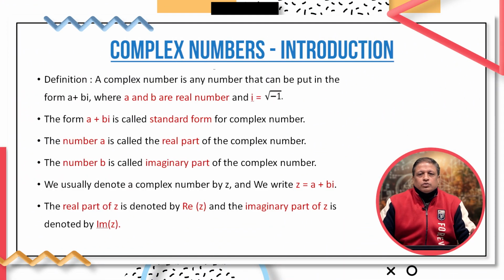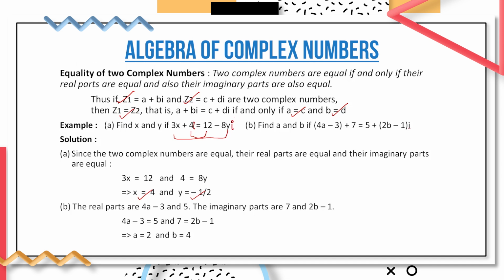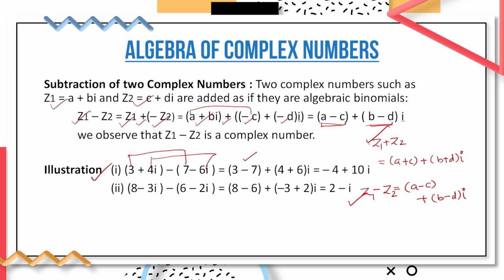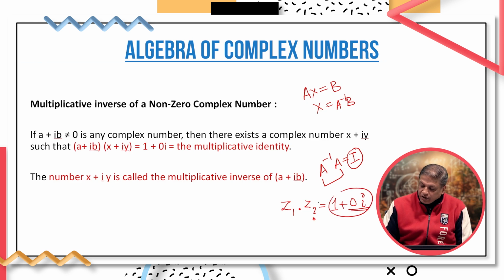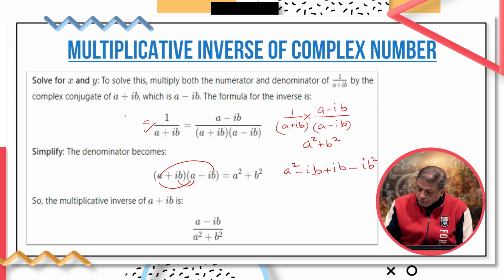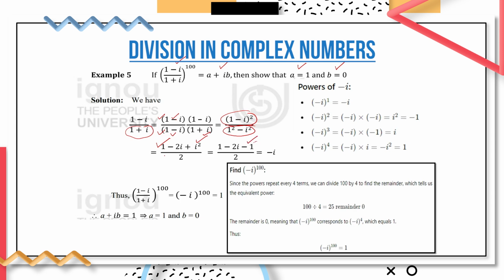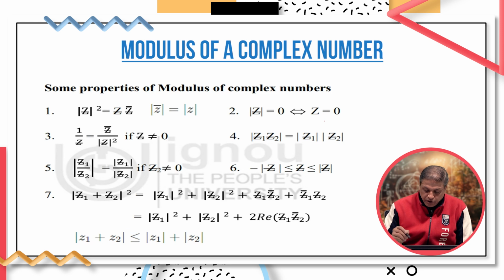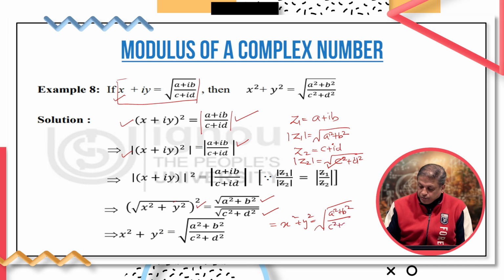Introduction to Complex Numbers